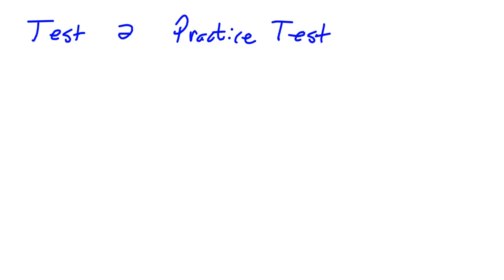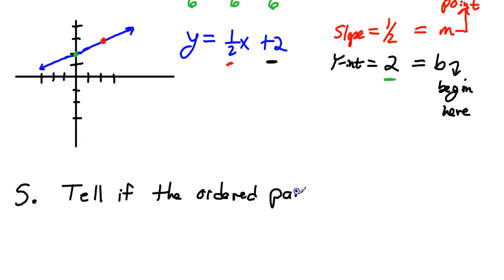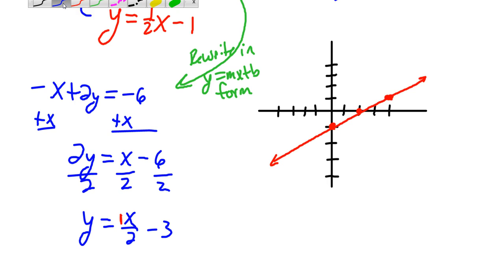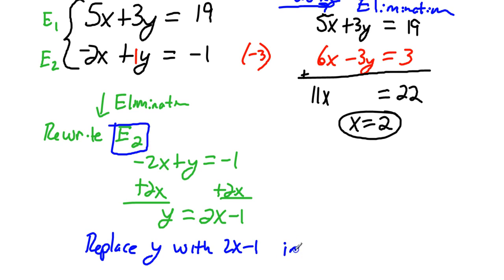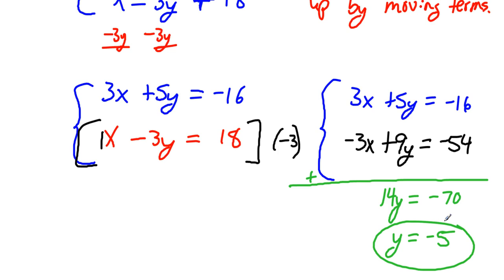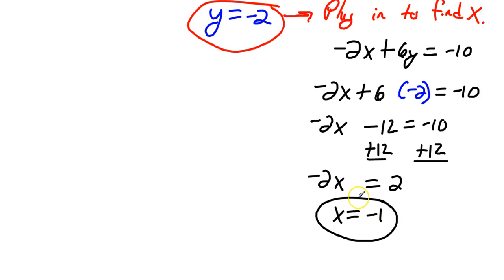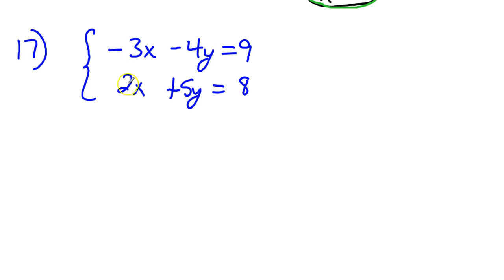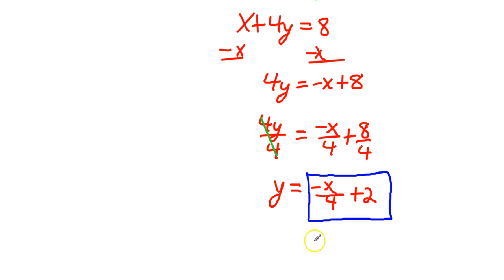Test 2 Review Video